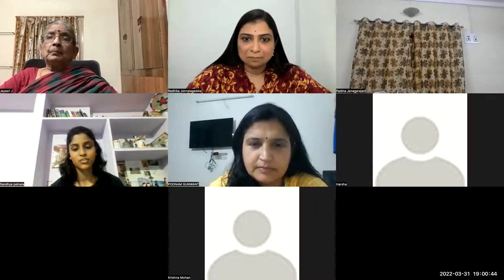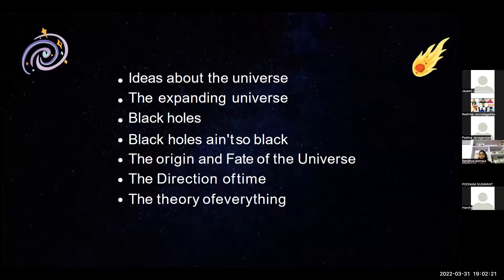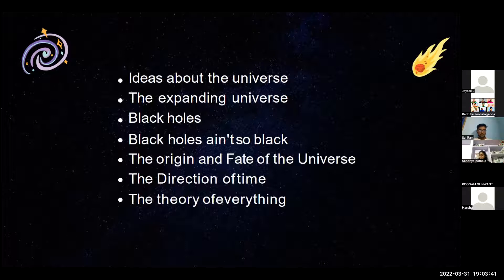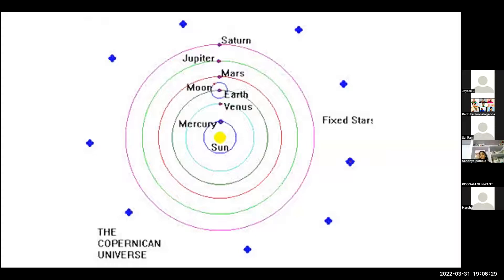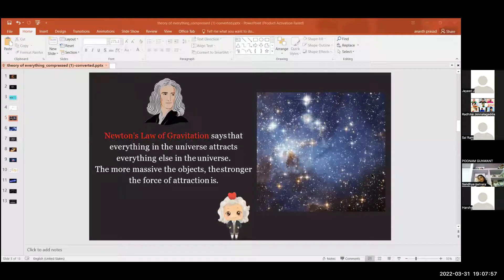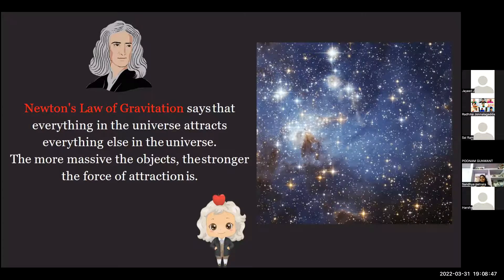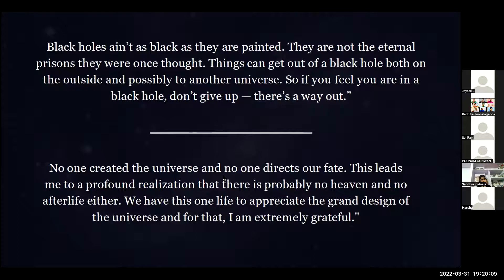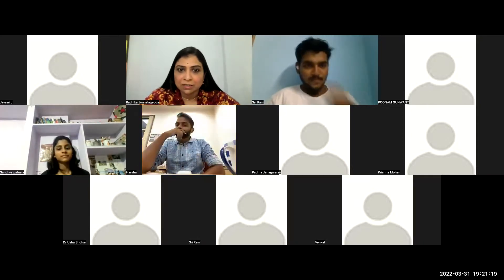Book Review of 'The Theory of Everything' by Stephen Hawking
Review of the book 'The Theory of Everything' by Stephen Hawking  is done by Ms.P.Sandhya. Her chosen genres are Indian mythology and any books related to influencing the individual for greater purposes.  Ms.Sandhya is a working professional. She is a member of CCB.

A cosy group of book lovers/ reviewers based at Visakhapatnam.